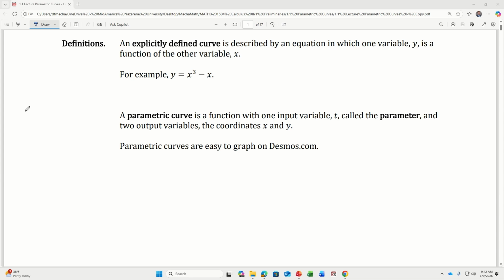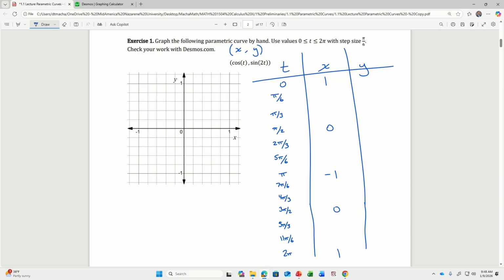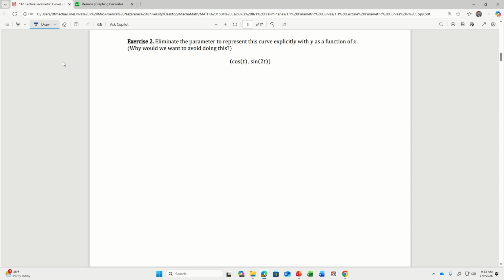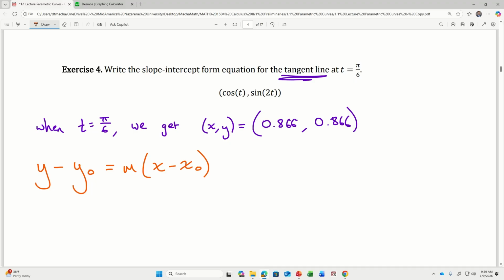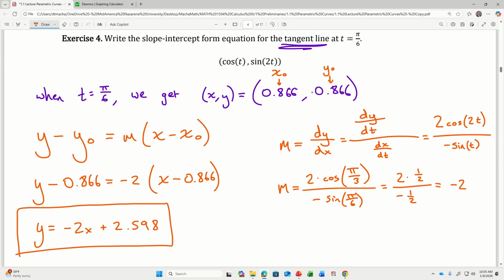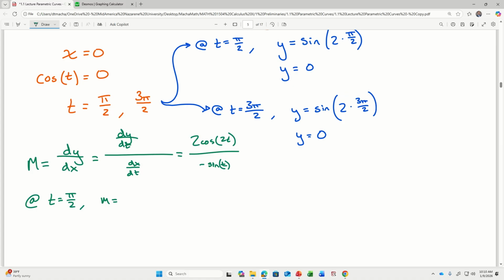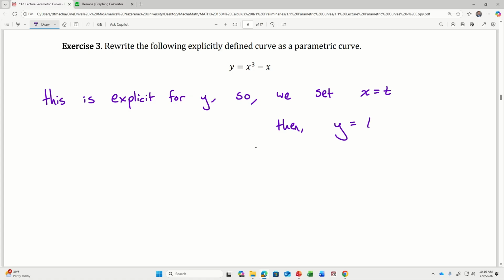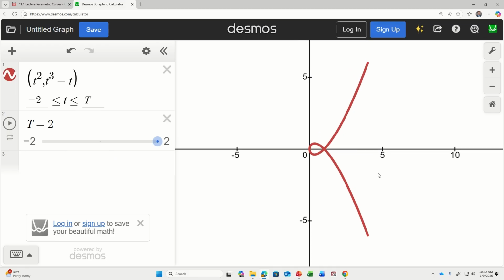1.1 Parametric Curves (Calculus II)